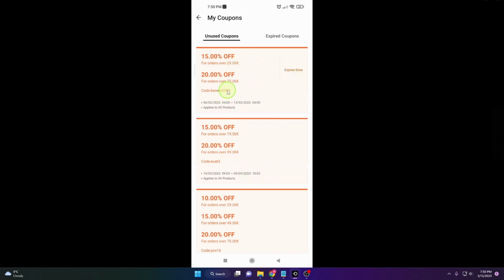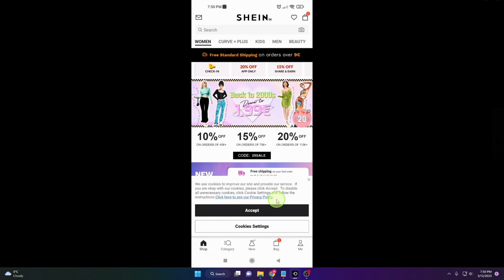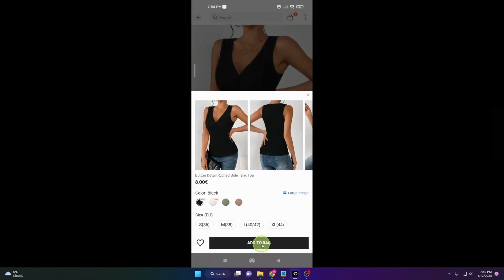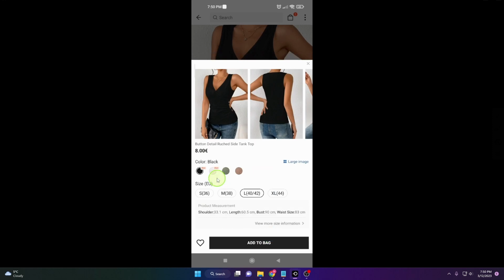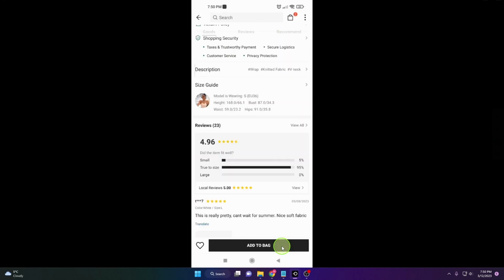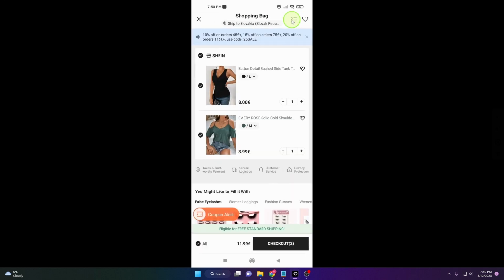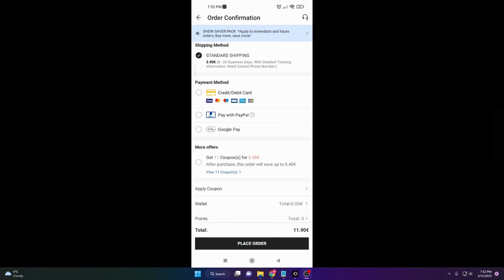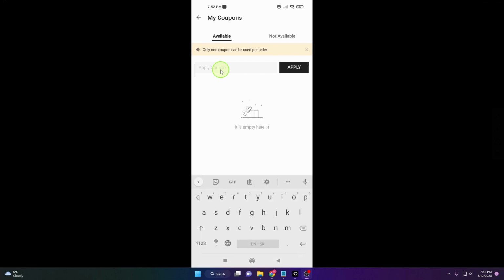How To Apply Coupon | SHEIN 2023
In this video, I will show you step-by-step how to apply coupons while shopping on SHEIN. Whether you're a seasoned shopper or a newbie, coupons can save you a lot of money on your purchase. With our easy-to-follow guide, you'll learn how to apply coupons to your SHEIN order in just a few simple steps.

By the end of this video, you'll be a pro at applying coupons on SHEIN, and you'll never have to pay full price for your online shopping again!